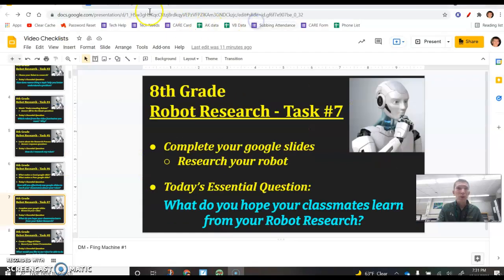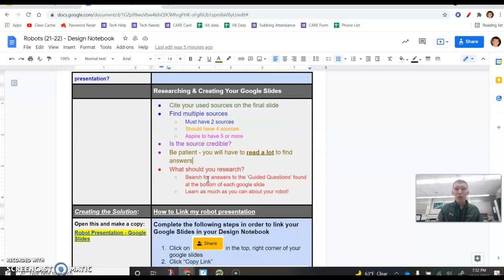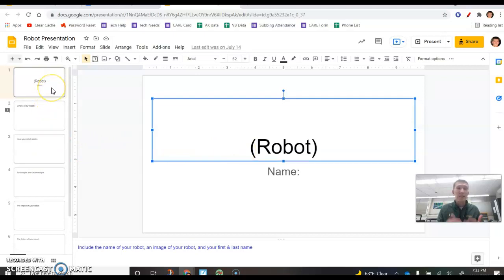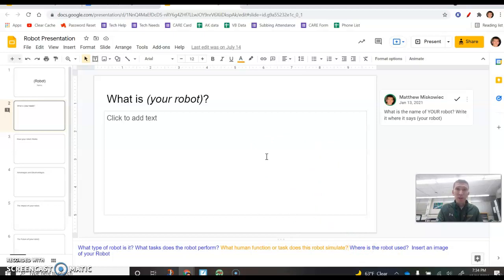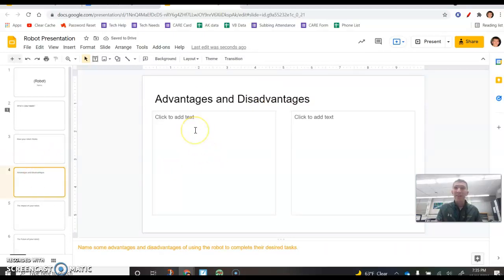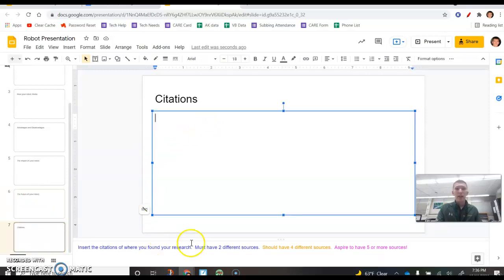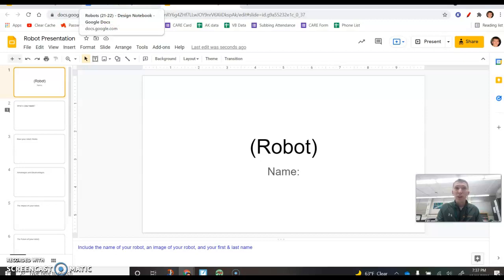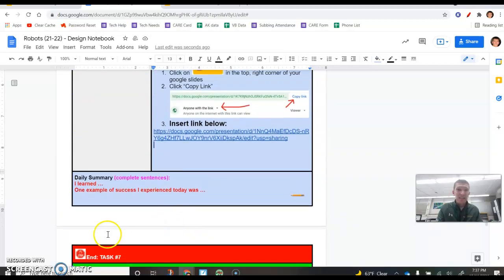Robot Research Task #7